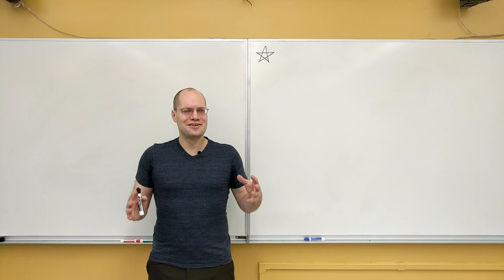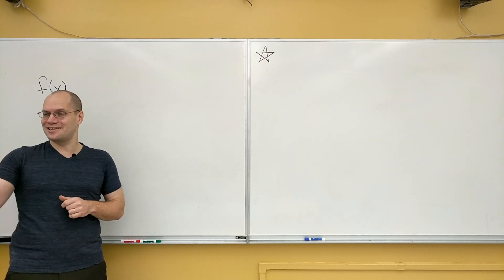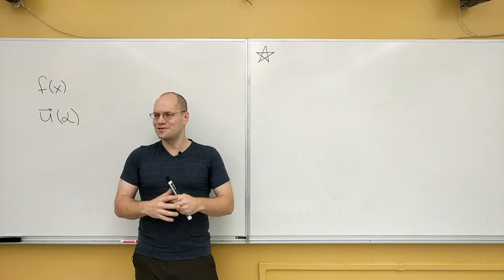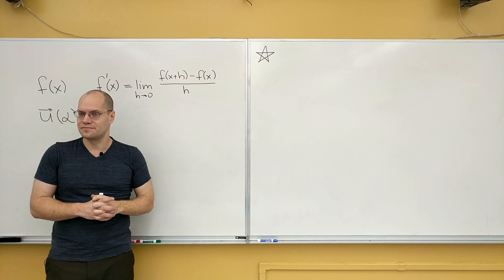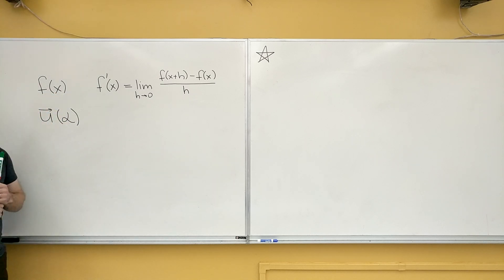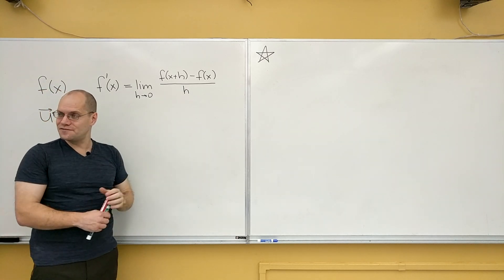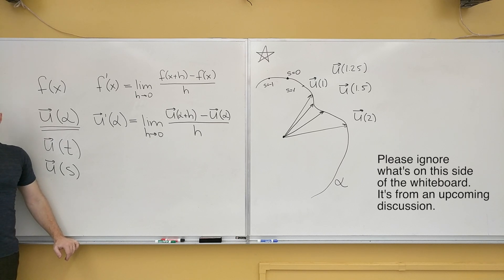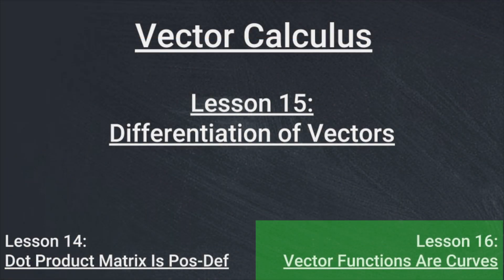Vector Calculus 15: Differentiation of Vectors - Finally!